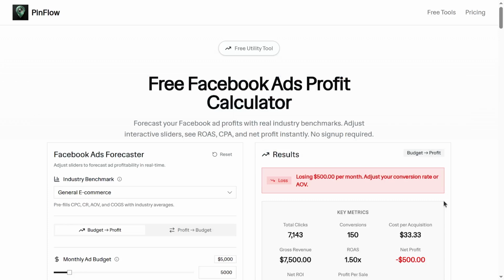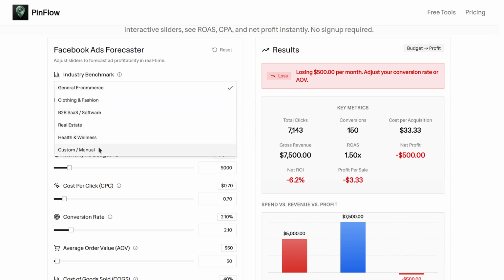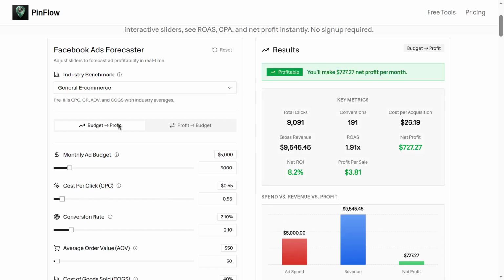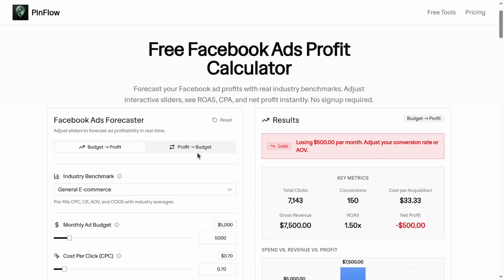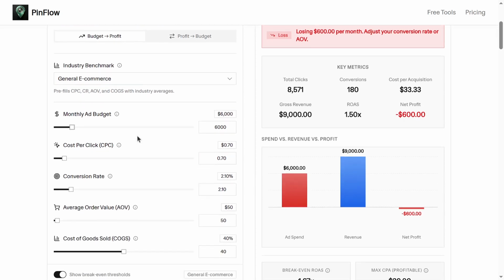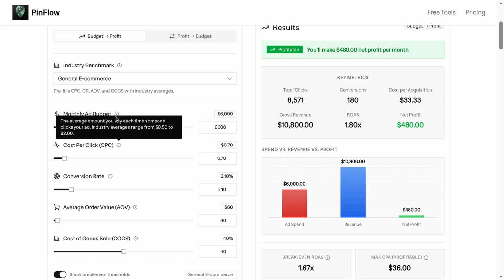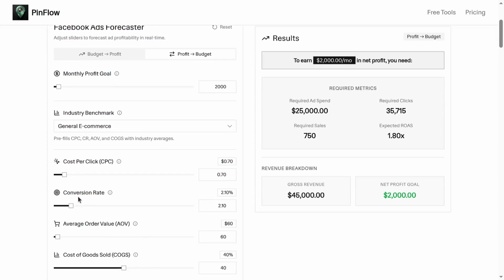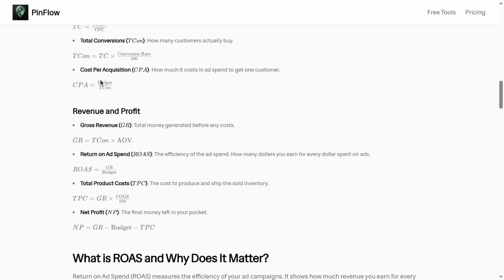Ads Profit Calculator: Budget to Profit & Profit to Budget with Real-Time AOV/CPC Benchmarks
Discover how the Ads Profit Calculator by Pinflow helps you optimize ad spend with real-time budgets and profit targets. Learn how to use the Budget to Profit and Profit to Budget calculators, adjust CPC and AOV benchmarks on the fly, and understand the meaning of each metric through built‑in tooltips. See how pre-populated defaults (e.g., E‑commerce CPC: 0.7, B2B SaaS: 1.92) can be customized to fit your business and replace guesswork with precise calculations. The video also showcases a separate tool for creating Pinterest Pins from Shopify product images, enabling hundreds of pins from 50 products with multiple templates, languages, brand colors, and randomized time schedules to avoid bot-like patterns. Perfect for advertisers, marketers, and store owners aiming to maximize ROI and streamline campaign planning.